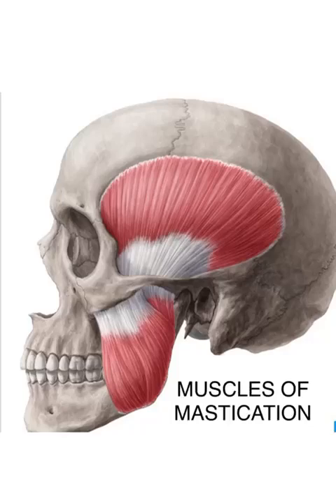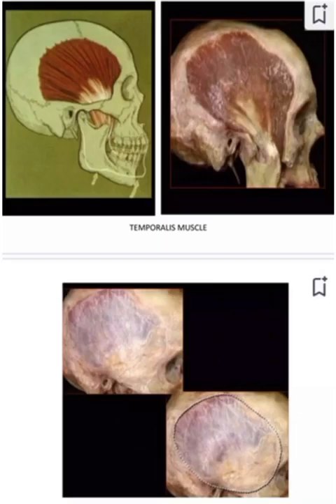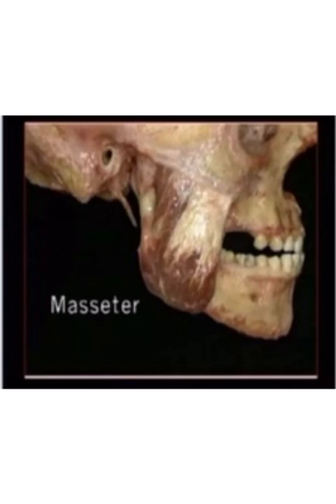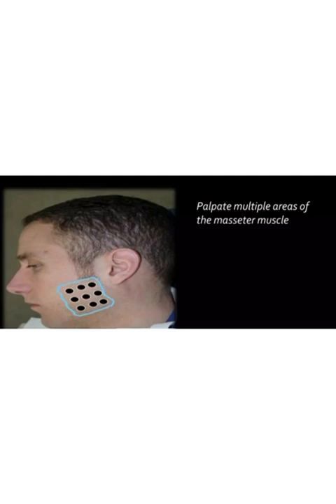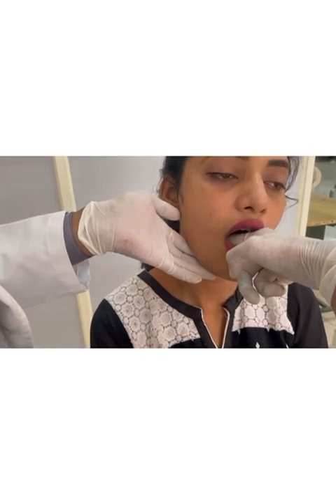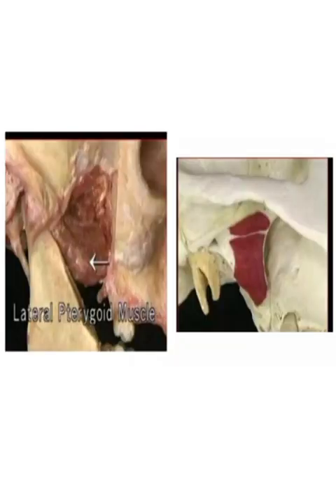Muscles of Mastication